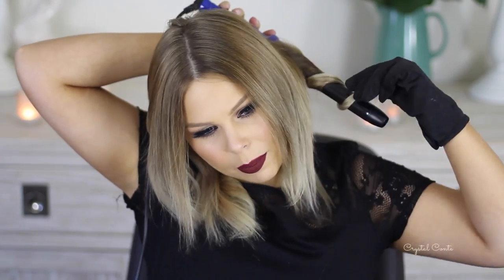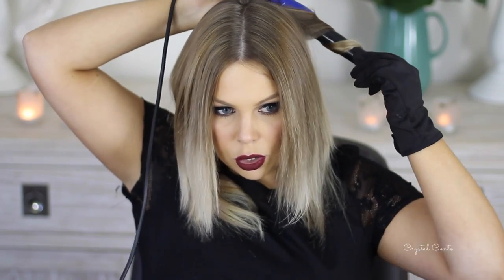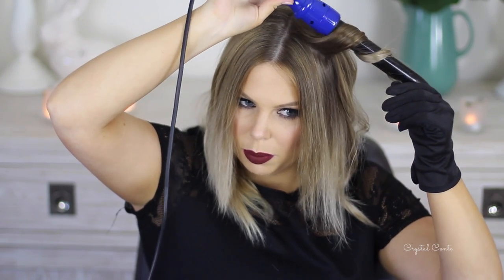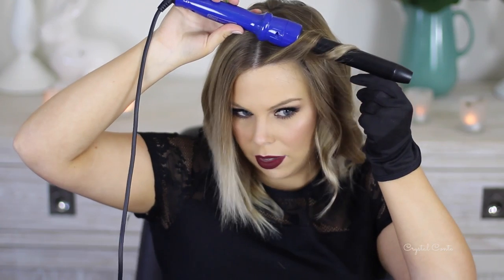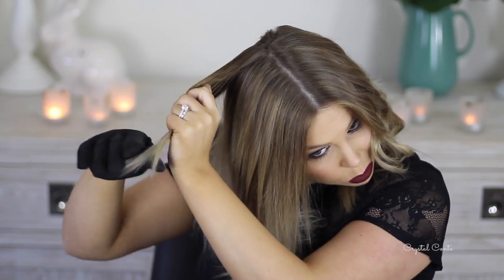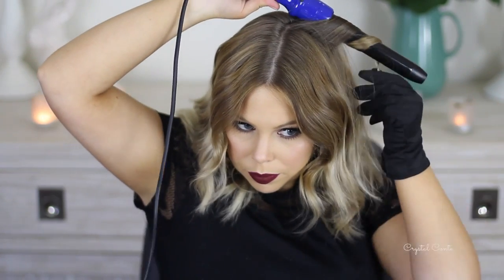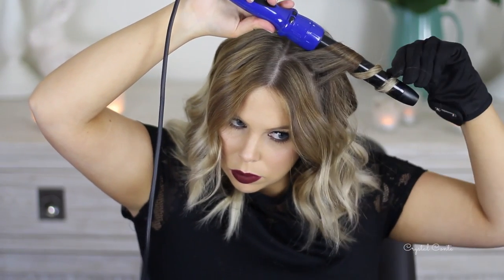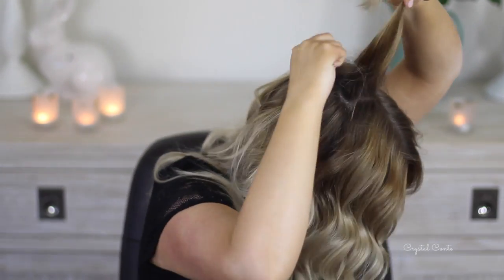Short Textured Curls Hair Tutorial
Today's video is another Hair Tutorial! Short Voluminous, Textured Curls! I wore this hair in my previous video and I got so many compliments I thought I would upload this one straight away :)
oxo Crystal

Irresistible Me Sapphire Wand (Largest barrel)